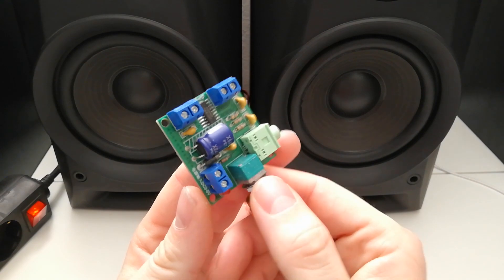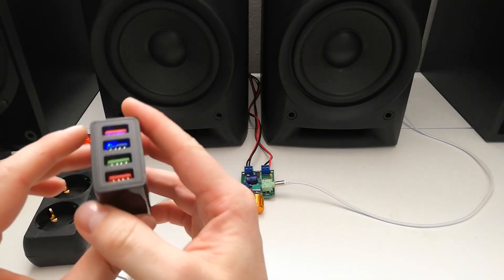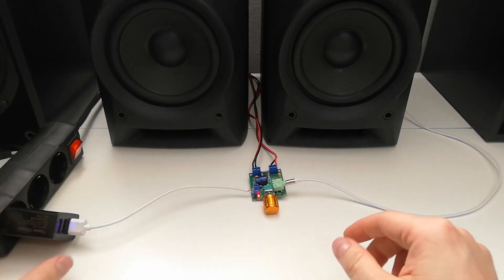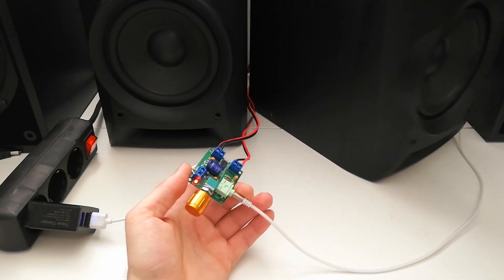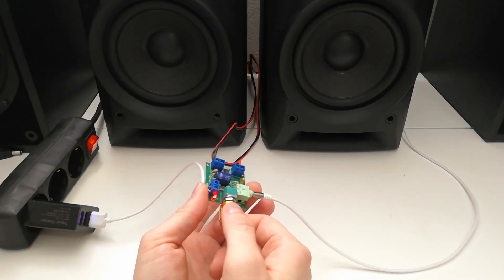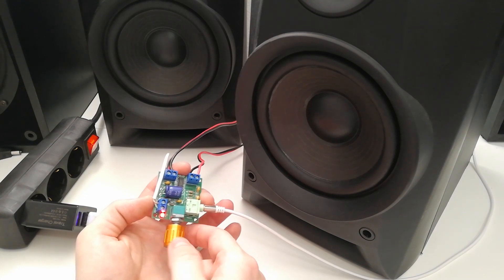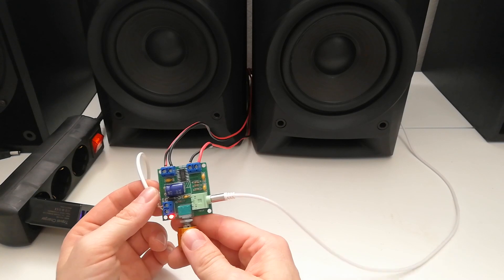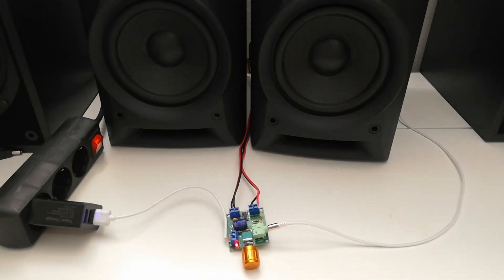PAM8406 - 5V Digital amplifier board (6W+6W) impressive sound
Incredibly good sound and power from an amplifier which works on only 5V DC input power. I never thought that this will move my old hifi Sony SS-H551 speakers. And it can be even powered by a standard phone 5V charger.